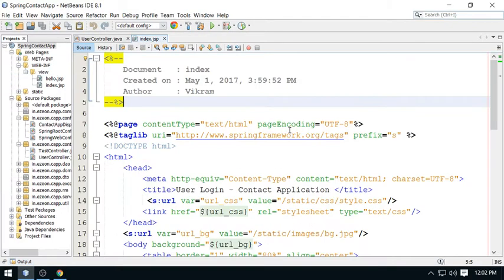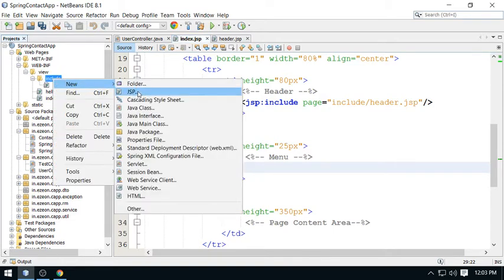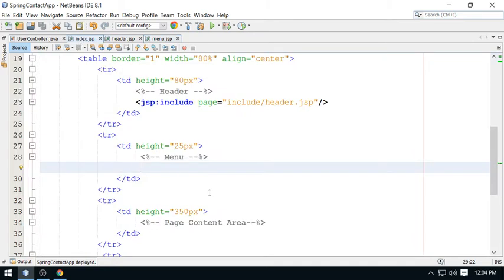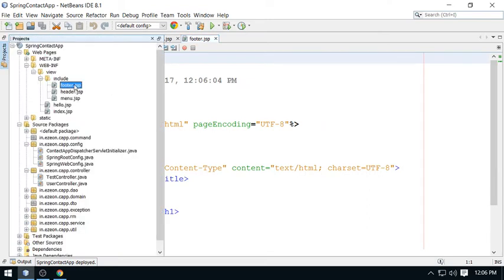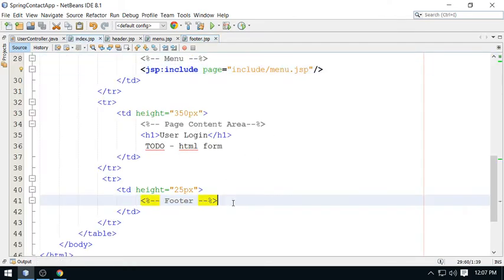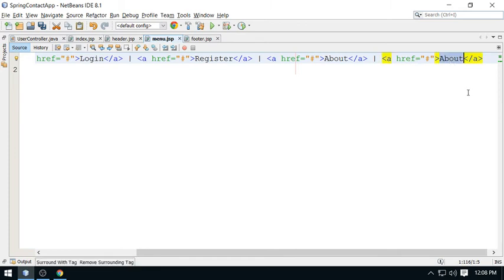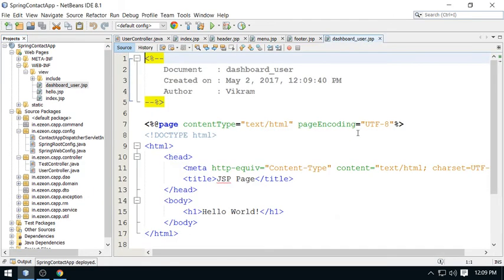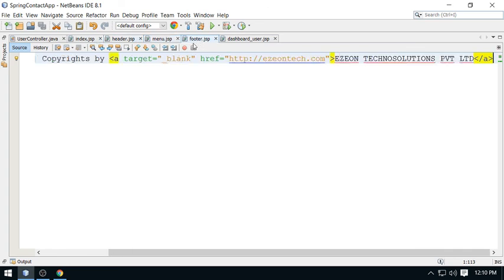22-Spring MVC - Project Work | Modular View using JSP Include(Contact App)- By eZeon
This Project Work(Contact App) video is based on MODULAR VIEW/JSP USING INCLUDE TAG.

Its good practice to manage separate JSP-Pages for header, footer and menu(top menu or bottom menu) and include in all pages of website. This way jsp/views will be reusable and easy to modify.

Its quite common to modify/add menu/change url, changes in footer, changes in header. When there is separate page its easy to modify it independently and update will be done in all pages of website because it included. Java Server Pages(JSP) has support for  "jsp:include" tag to do so. Watch complete video for more detail.

SUBSCRUBE my channel for more videos on Java Technologies and Software Development including all advanced development frameworks and technologies.